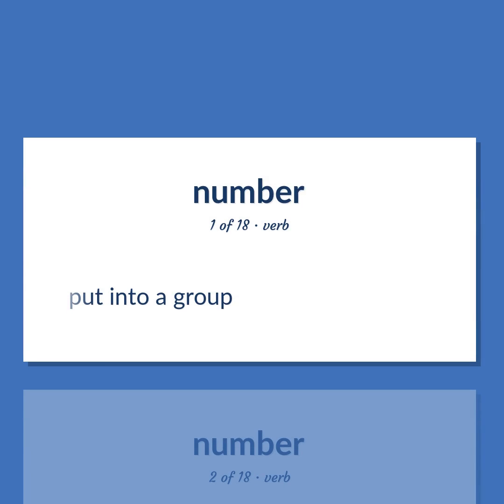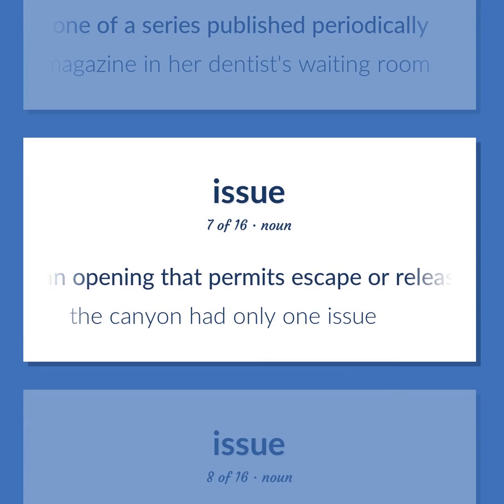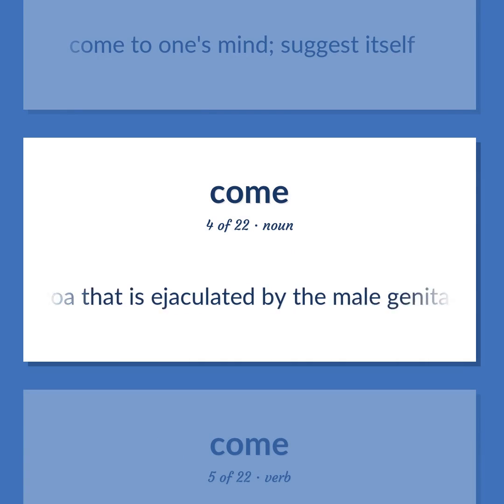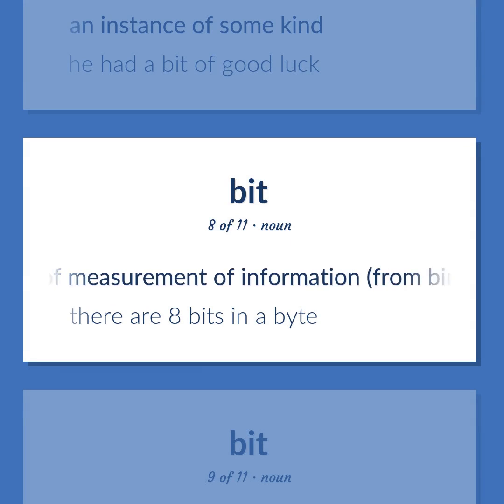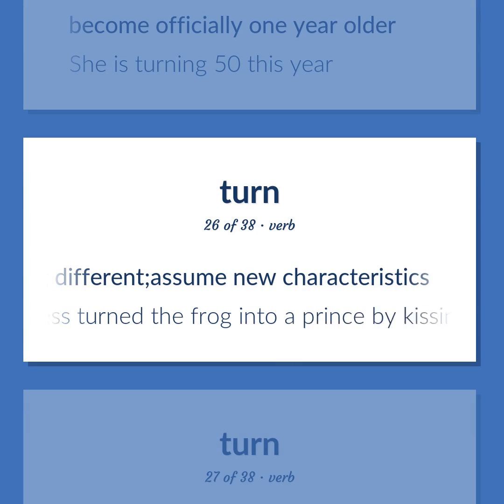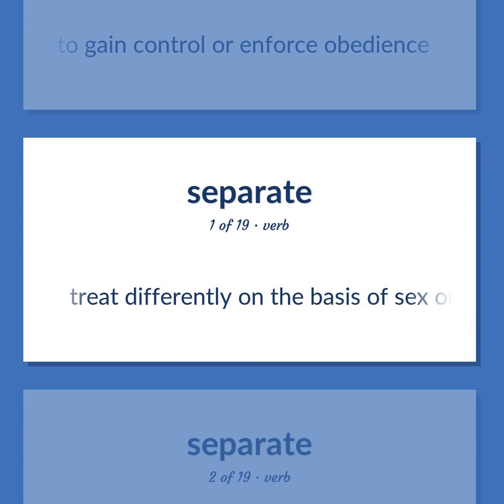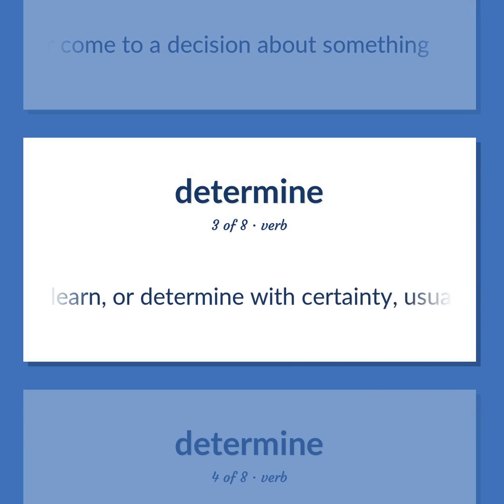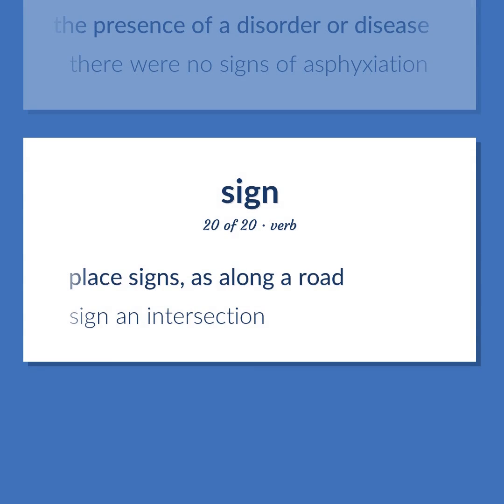Number - 289 English Vocabulary Flashcards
NUMBER meaning. Following our free educational materials, you learn English in a great way with ease and efficiency.